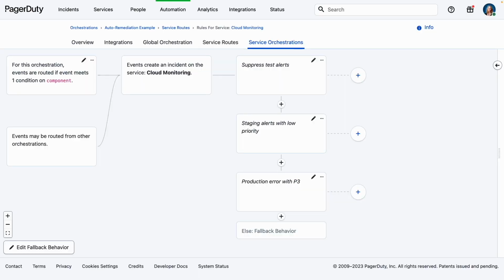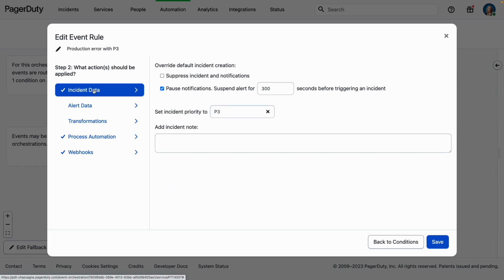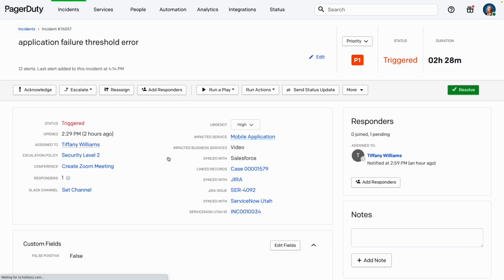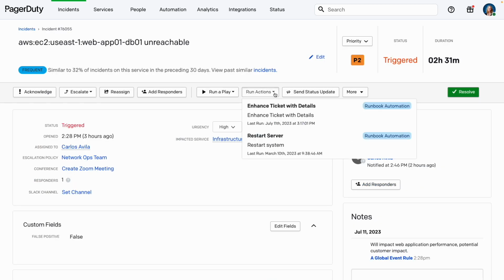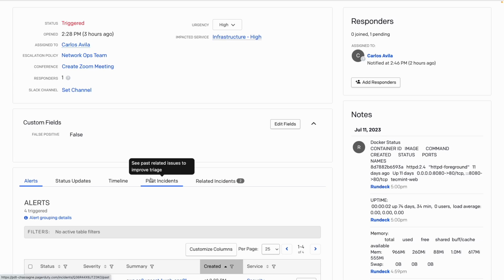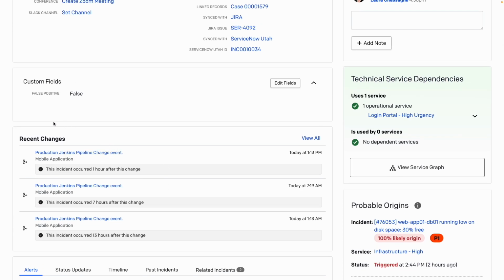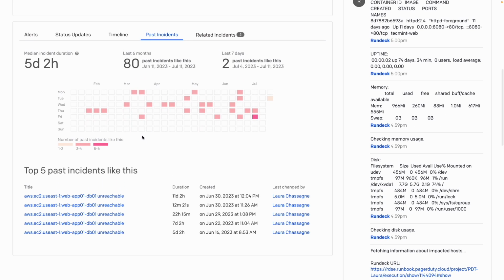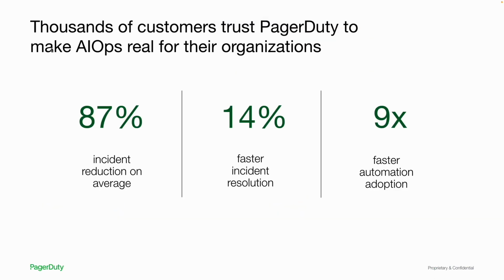PagerDuty AIOps for NOCs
PagerDuty AIOps helps NOCs modernize and move away from eyes-on-glass methods. These NOCs are a center of excellence within their organizations, spearheading data-driven optimization, enabling best practices and ensuring incident readiness.

00:00 - 00:52: Intro
00:53 - 01:32: Global Event Orchestration
01:33 - 02:03: Global Alert Grouping
02:04 - 02:31: Attaching a runbook via Global Event Orchestration
02:32 - 02:48: Run automated diagnostics
02:29 - 03:44: Triage with ML
03:45 - 04:12: Conclusion